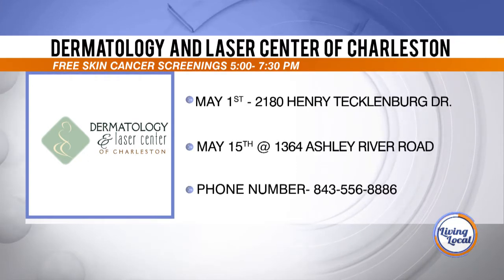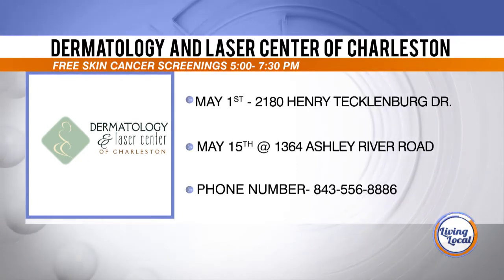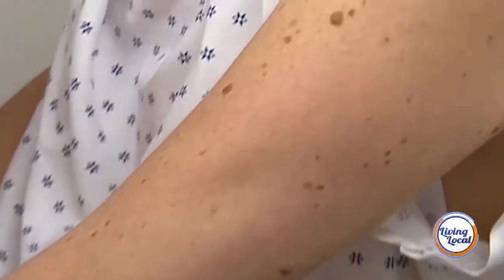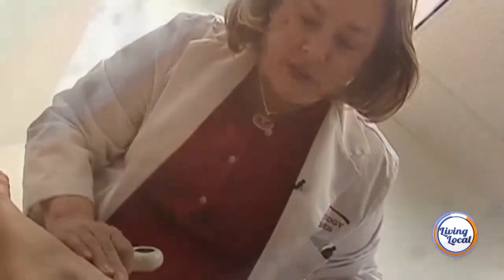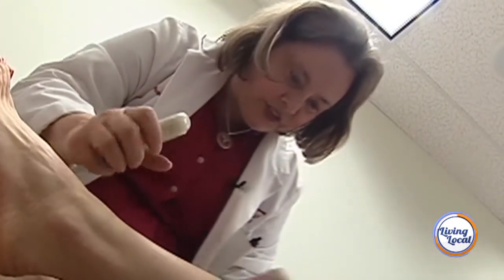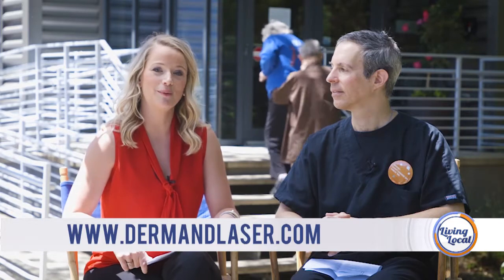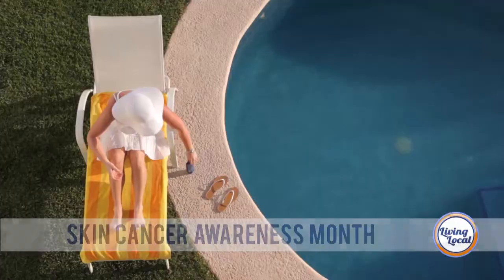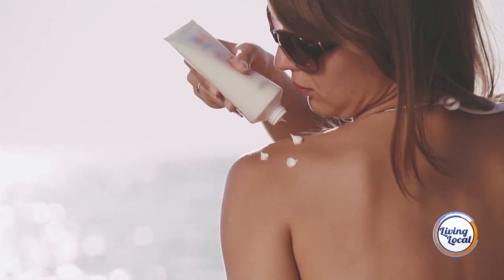Skin Cancer Screening Interview with Living Local's Ashleigh Messervy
WCBD Count on 2 host Ashleigh Messervy talks with Dr. Schlesinger, Erin Coakley, PA-C, and Tina Kehoe about skin cancer. Learn from Dr. Schlesinger where on the body you might find skin cancer, the 3 types of skin cancer and more. Physician Assistant Erin Coakley explains why you need to wear your sun screen every day. And find out about the Free Skin Screening May 15 2018.